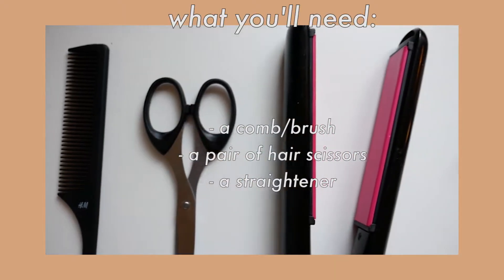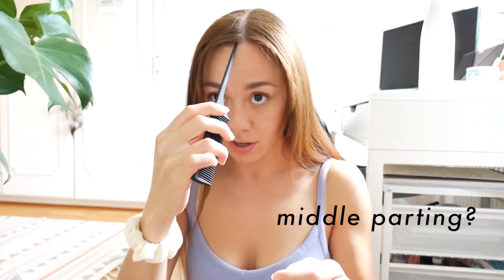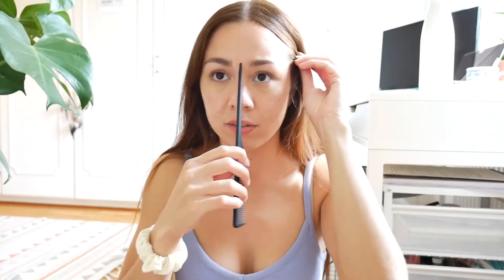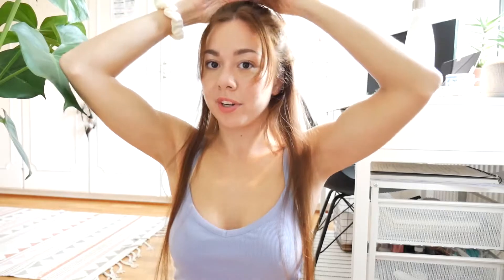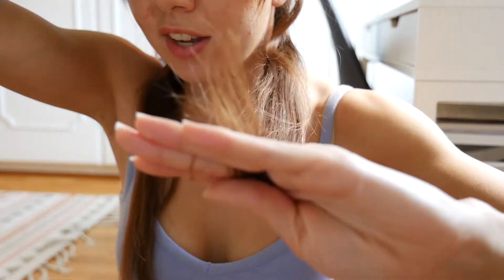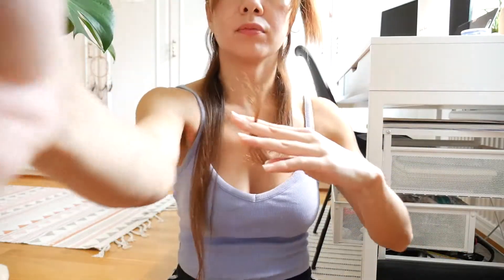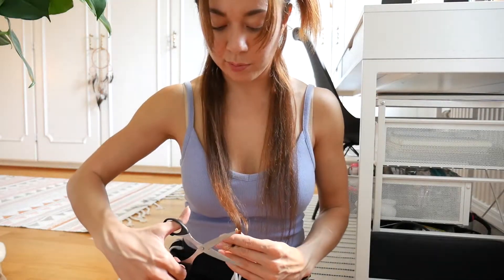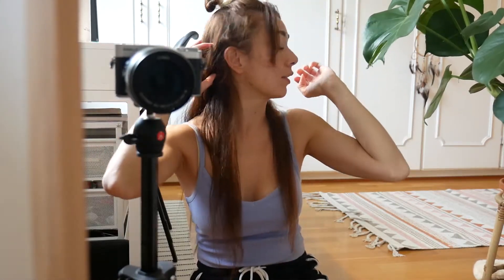how to cut your hair at home I cutting off my hair during quarantine!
Decided to cut off my hair during quarantine... just kidding, just the split ends aye. I would NEVER cut my hair short, ever. I think it looks good on other girls, but not me :) it makes my face very squared.

Hope you enjoy this little vlog of me cutting my hair and being weird. peace.

•LET’S CONNECT•